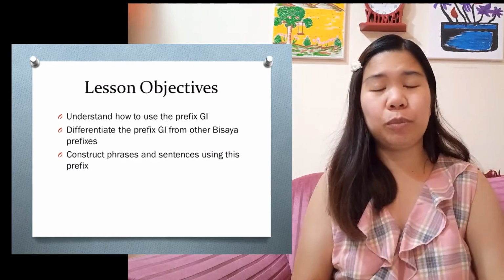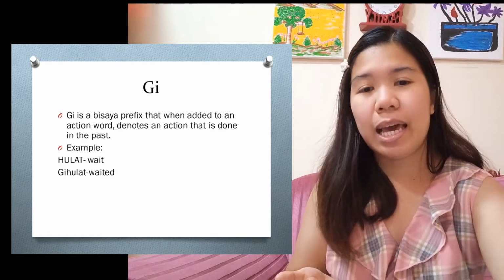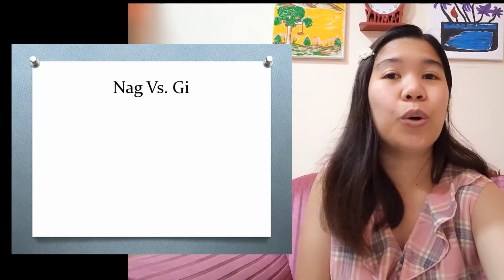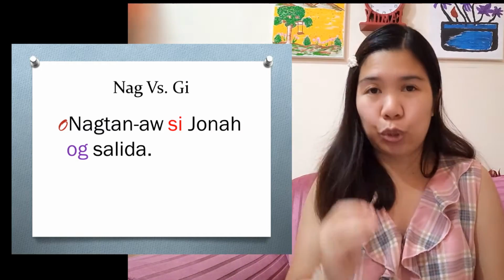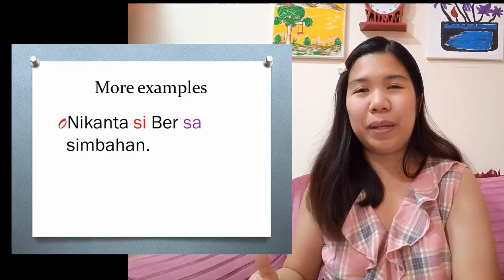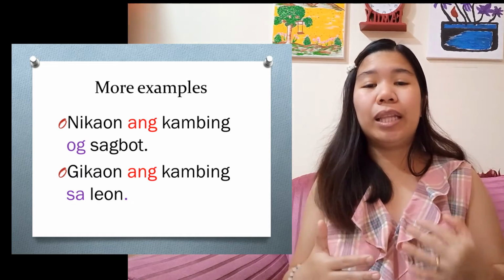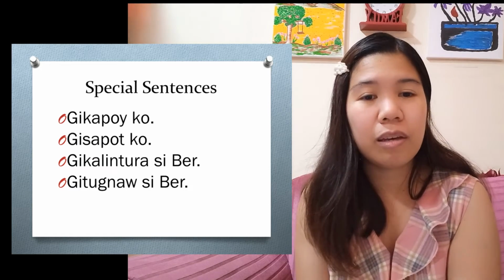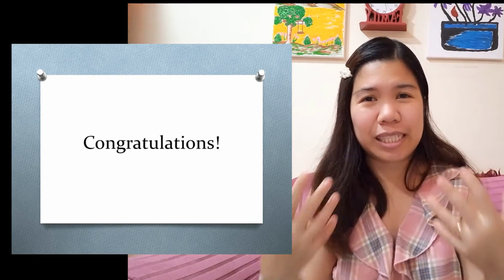HOW TO USE THE BISAYA PREFIX GI? BISAYA GRAMMAR LESSON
Dear Learners,

Today, we are going to learn everything about the Bisaya prefix GI.
Happy learning.